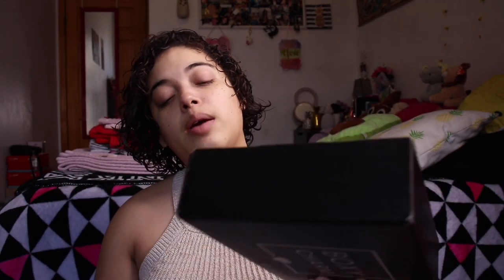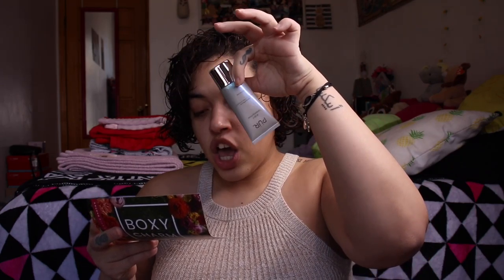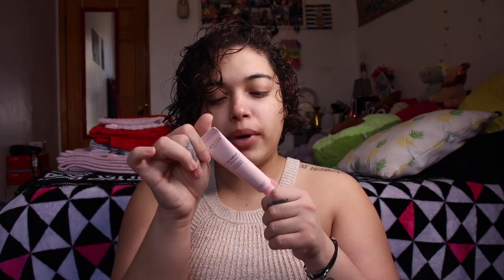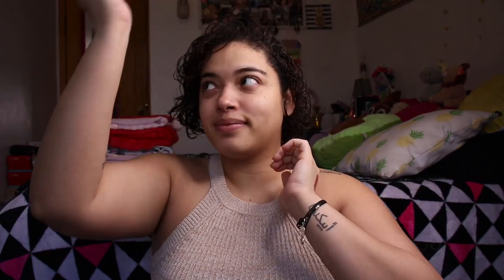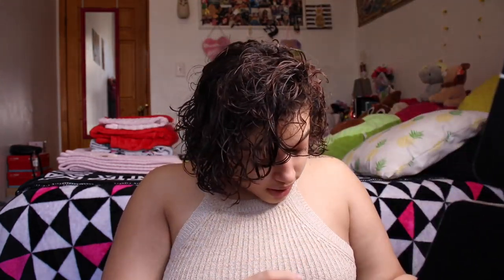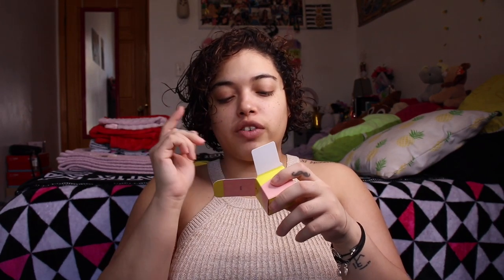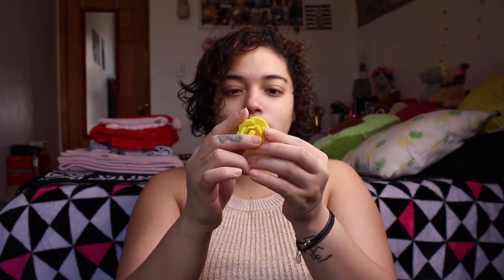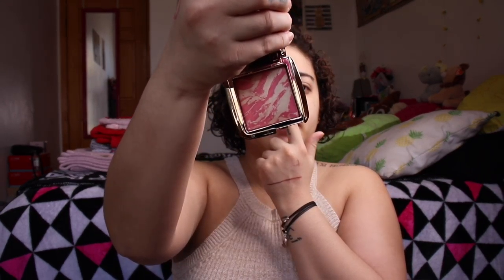May 2020 Boxycharm and BoxyCharm Premium Unboxing | Try-On